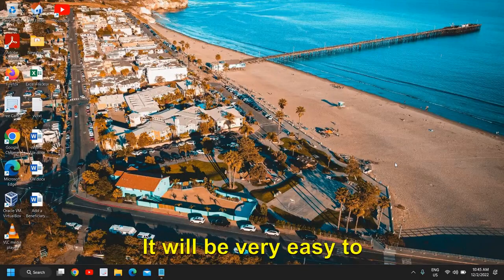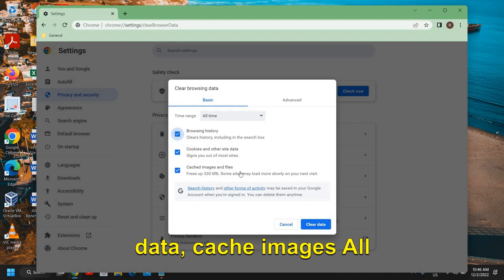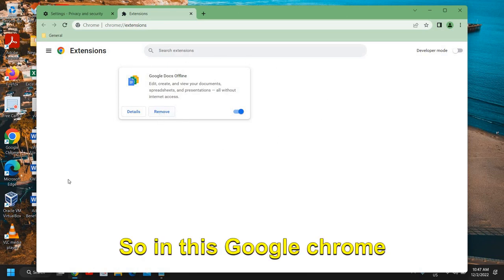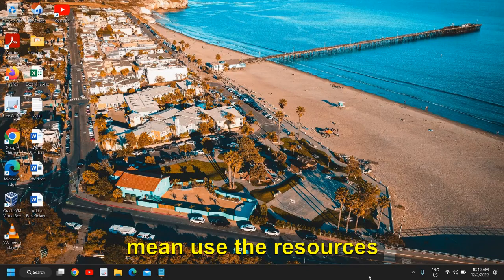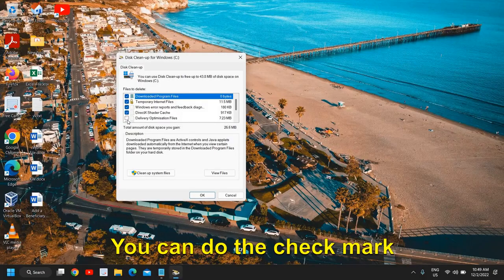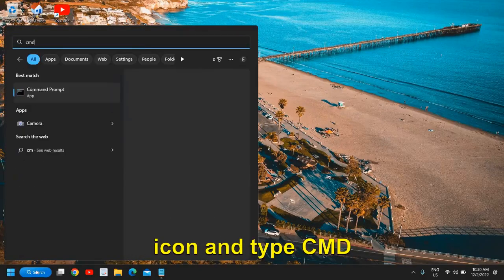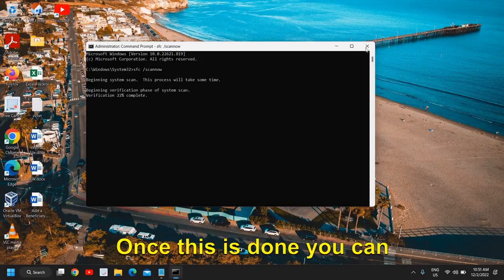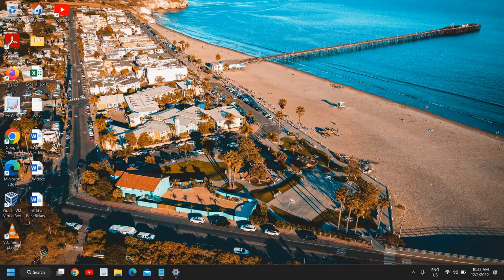(2023 Easy FIX) Aw, Snap! Google Chrome Error in PC/Laptop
In this video, we tackle a common issue faced by many Google Chrome users - the dreaded "Aw Snap!" error message. If you've ever encountered this frustrating problem while browsing the web, you're in the right place. aw snap google chrome fix

Join us as we dive into the various causes behind the "Aw Snap!" error and provide you with practical solutions to fix it. We'll walk you through step-by-step troubleshooting techniques, highlighting common culprits such as conflicting extensions, outdated browser versions, or corrupt cache files.

Our expert tips and tricks will empower you to regain control of your browsing experience and eliminate those pesky error messages once and for all. We'll also explore advanced troubleshooting methods and share insights on preventing future occurrences.

Whether you're a casual internet user or a seasoned Chrome enthusiast, this video is packed with valuable information to help you overcome the "Aw Snap!" error and optimize your Chrome browser's performance.

Don't let technical glitches hinder your online activities any longer. Watch our video now and get ready to say goodbye to the "Aw Snap!" frustration. Let's dive in and get your Chrome browser back on track!